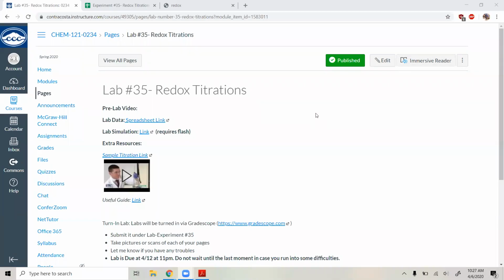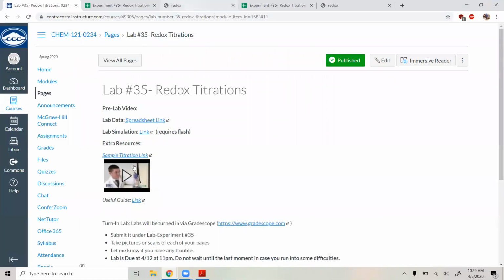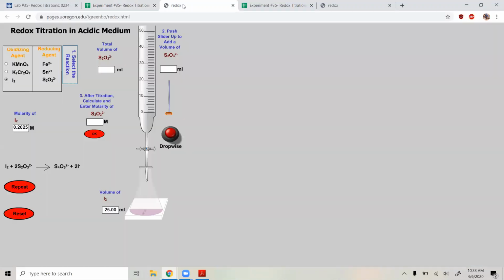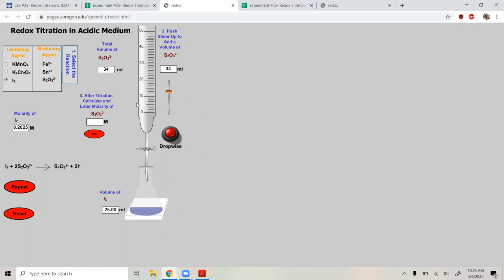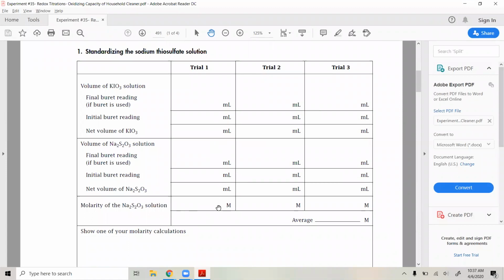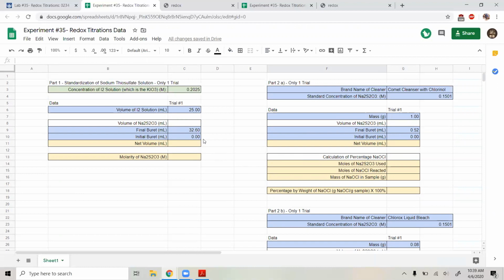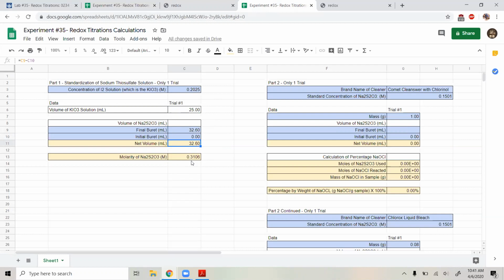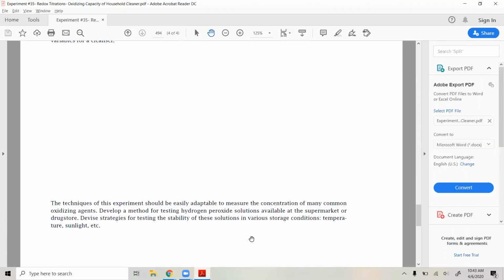CHEM121 - Exp #35 Redox Titrations Lab Data